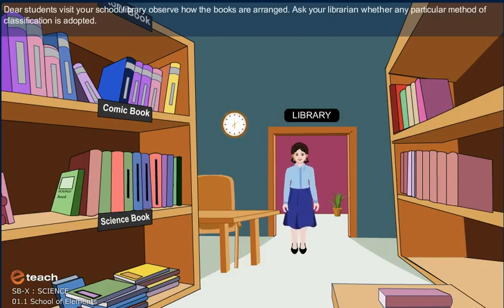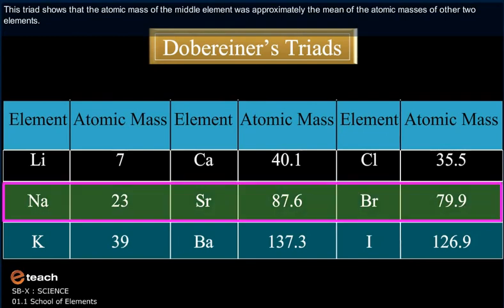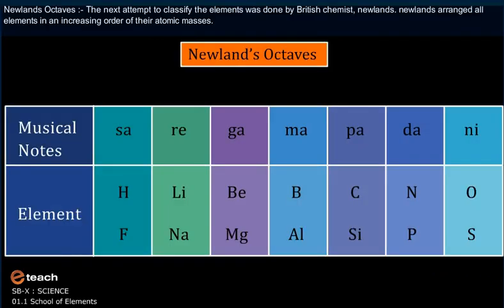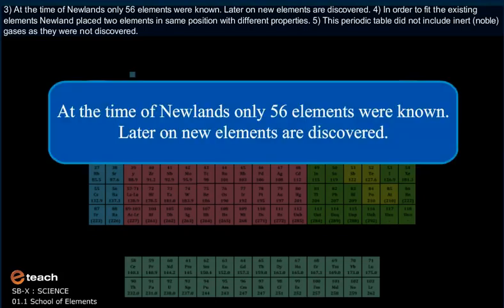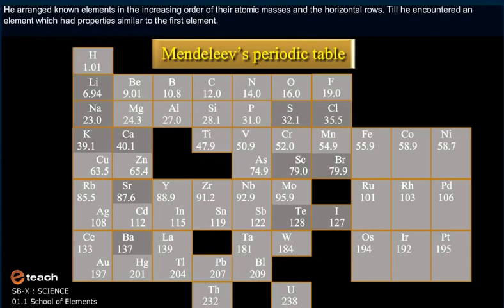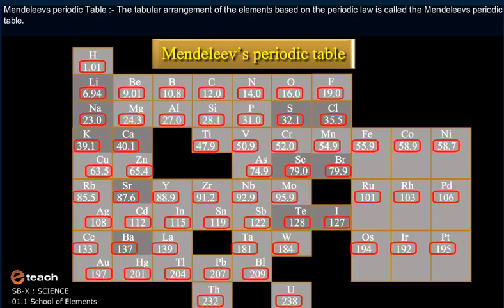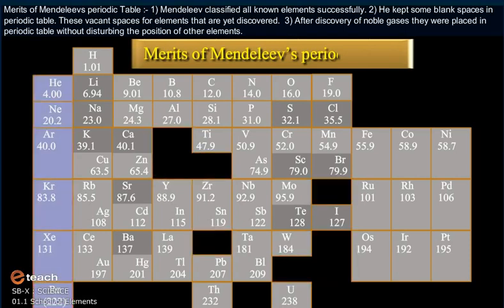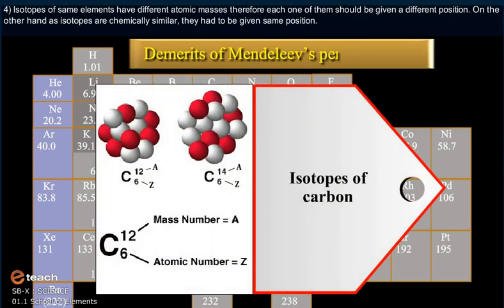SCHOOL OF ELEMENTS 1